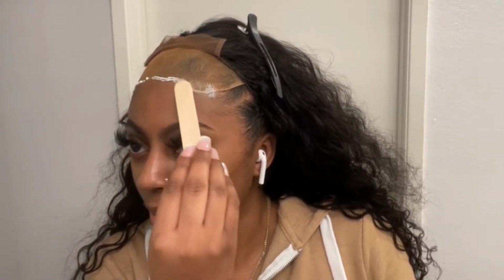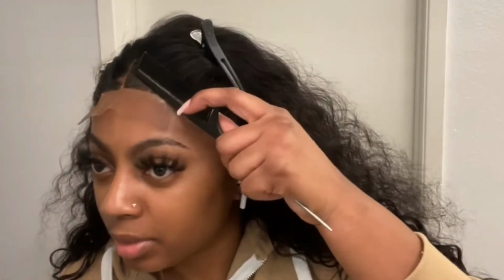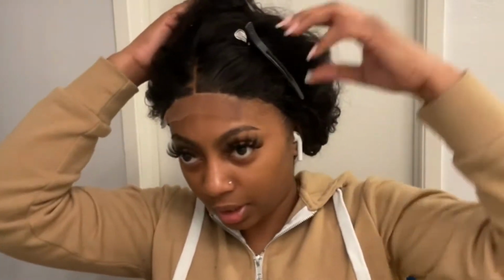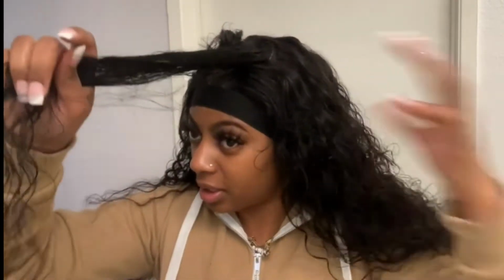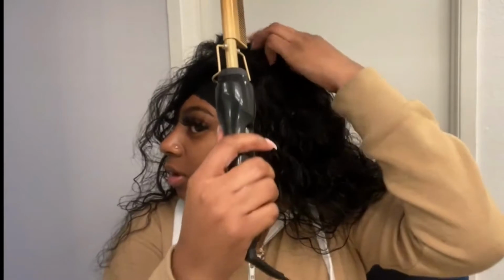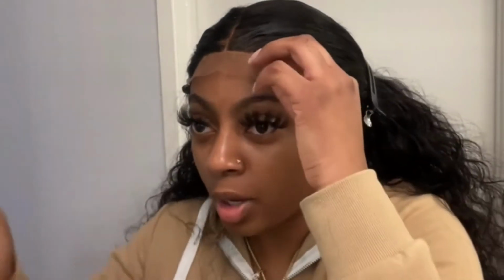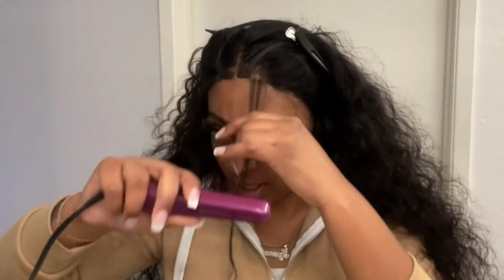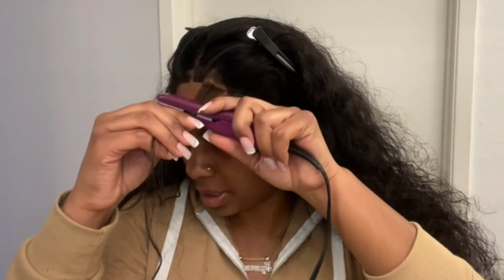Affordable wig|the best 4*4 lace closure wig install | Ft Wignee hair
About WIGNEE HAIR
A new hairstyle,A new feeling！